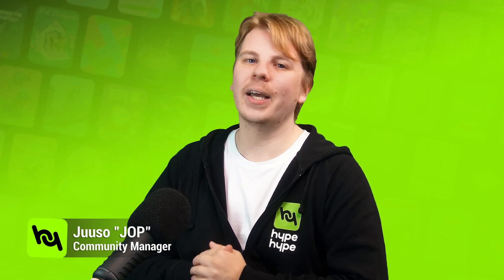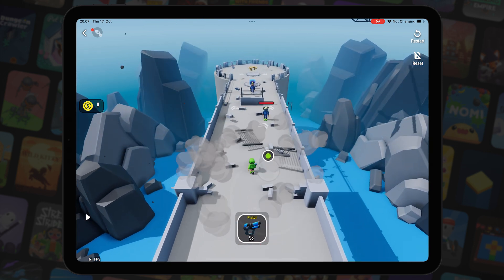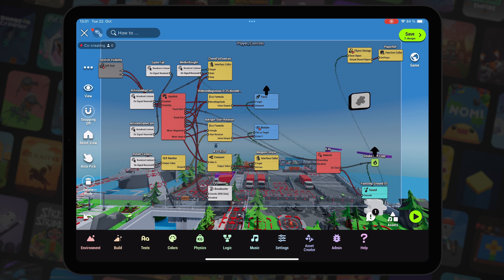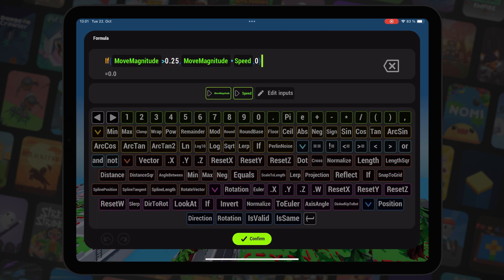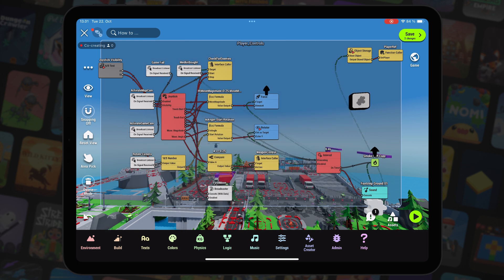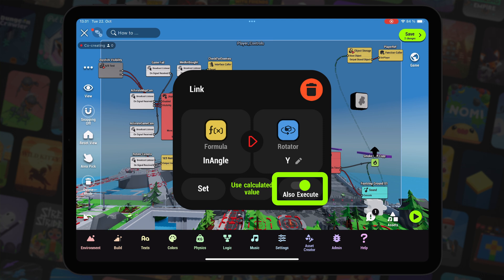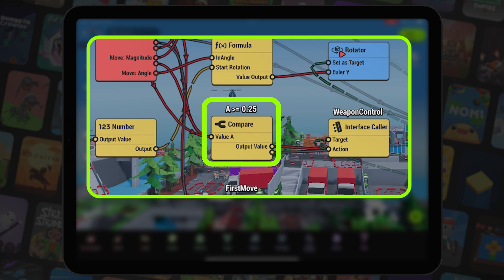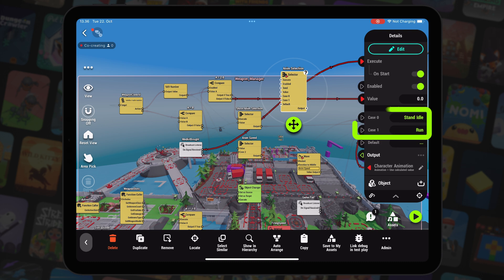How to create Player Movement in HypeHype - Game Development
How to create Player Movement in HypeHype - Creating Player Movement in Mafia City

In this video, we break down the basic movement system in Mafia City! 🎮

We designed the movement system to be as simple as possible: use the joystick to move, and the character shoots automatically when you stop. We'll walk through the key components in the editor:

Joystick and Force nodes for movement
Rotator nodes for direction adjustments
Custom logic for joystick dead zones and speed multipliers
Integration with animations via the Weapon_Manager
Learn how these elements come together to create smooth and intuitive gameplay.

This Video is part of a complete series of the game development and behind the scenes of creating the mobile game Mafia City inside HypeHype.

Play the Game Free!